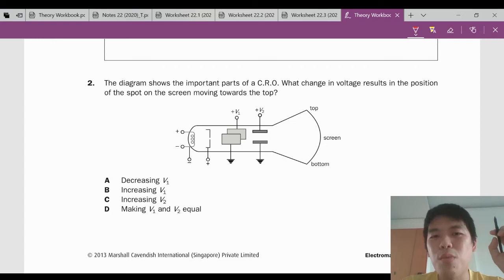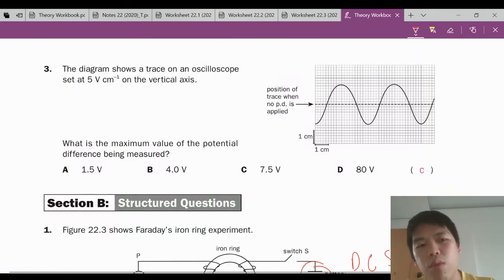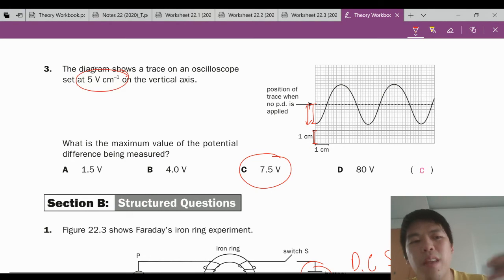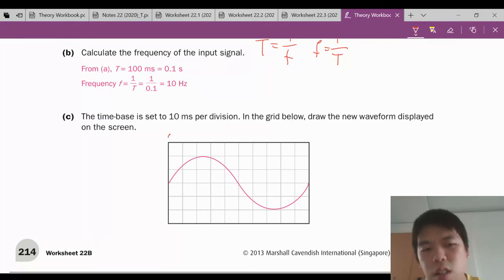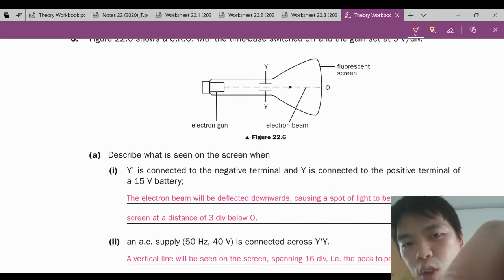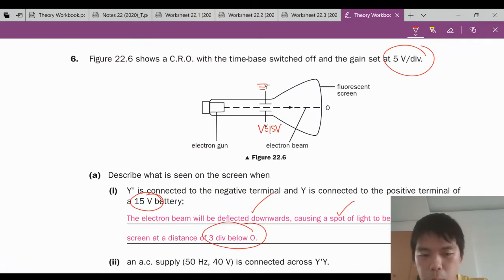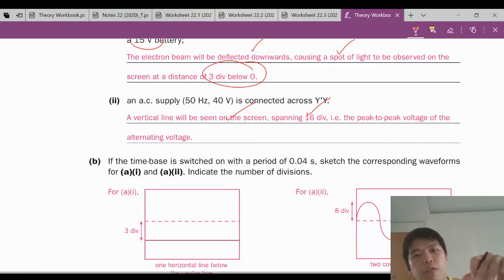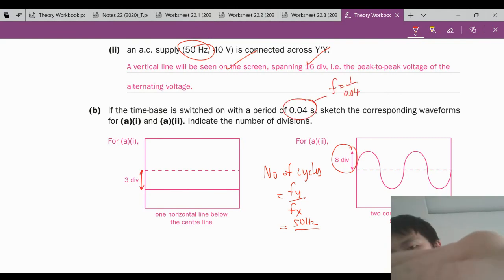Chapter 22: Electromagnetic Induction - Theory WB Part 3